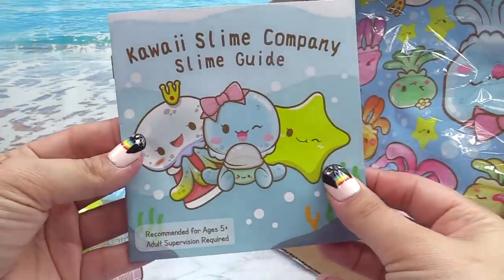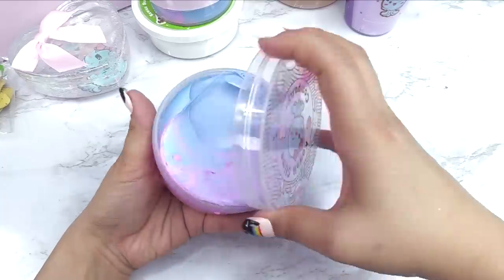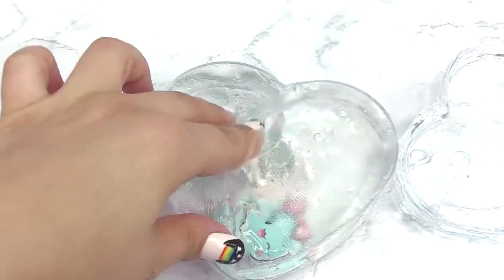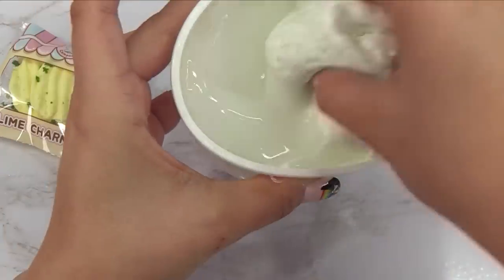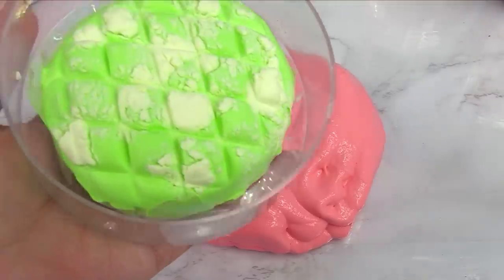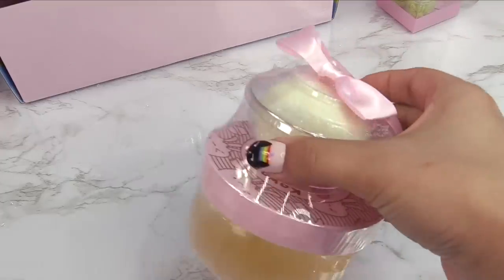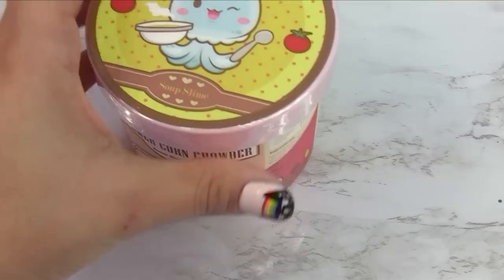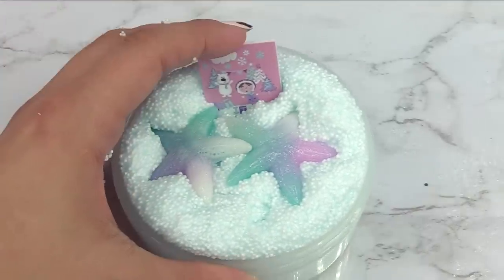HUGE Slime Haul Honest Review KAWAII SLIME CO Part 1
Get ready to look at some of the most popular slimes at Kawaii Slime Company! I have a HUGE slime haul to unbox and I waited a little too long to unbox them so let's see how the slimes did.

All slimes purchased by me.

❤️Slimes Featured in both Part 1 & Part 2 videos:❤️
KSC Signature Clear Slime - 10 oz Large Heart Container $15.00 USD
Summer Corn Chowder Soup Slime - 12 oz Soup Container $18.00
Sweet Yogurt Parfait Slime $9.00
Beary Thicky Rice Pudding Slime - 6 oz Low Profile Container $13.00
Raw Honeycomb Slime with Bee Charm - 8 oz Square Container $15.00
Don't Feed the Unicorns Butter Slime - 6 oz Low Profile Container $13.00
Don't Feed the Unicorns Butter Slime - 4 oz Low Profile Container $10.00
Honey Almond Boba Ice Cream Slime Kit $22.00
Melon Pan Clay Slime Duo $20.00
Nana-Nutter Pie DIY Slime Kit $22.00
Poached Pear DIY Clay Slime Duo $18.00
Choco Girl Crumbles Butter Slushee Slime $16.00
Sour Cream & Onion Slime Dip with Chips - 8 oz Dip Container with Bag of Chip Charms $19.00
Pico De Slime-O Slime Kit $19.00
Kawaii Soda Slime 4 Pack - Soda 4 Pack $15.00
Arctic Starfish Floam Slime - 6 oz Low Profile Container $13.00
Taro Bubble Frost Drink Slime $16.00
Jelly Donut Goo Slime Duo $22.00
Blackberry Spritzer Clear Avalanche Slime - 10 oz Tall Drink Container $15.00
Root Beer Float Slime Duo $18.00
Mango Lassi Jelly Cube Custard Slime - 4 oz Low Profile Container $8.00

HOLO It's me. Cupcake 🧁 If you like dolls, games, slime, arts and crafts, and DIY doll makeovers, then this is the channel for you! There's a little something for everyone here 😎Plenty of toy unboxing, story telling with Barbie, LOL Surprise, and my DIY Shopkins Shoppies dolls. ❤️FAMILY FRIENDLY❤️ Enjoy watching!